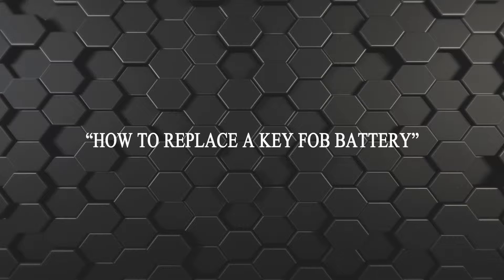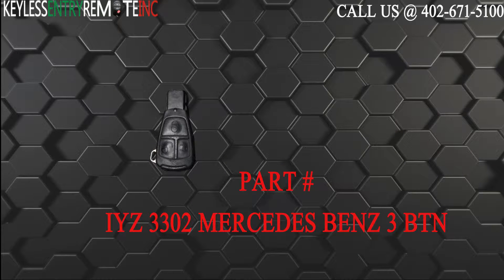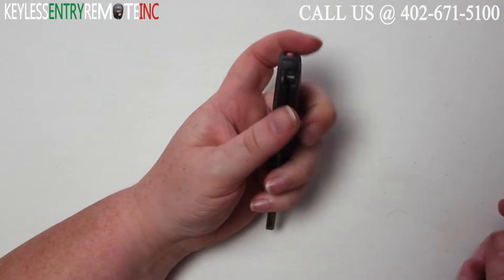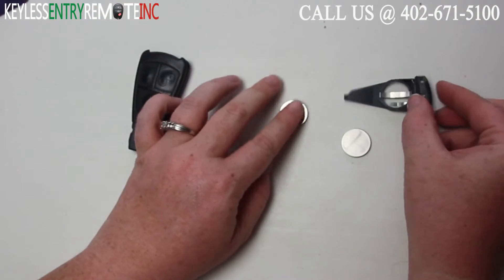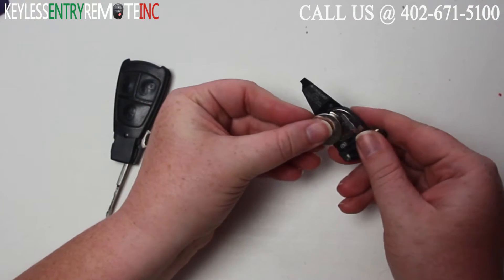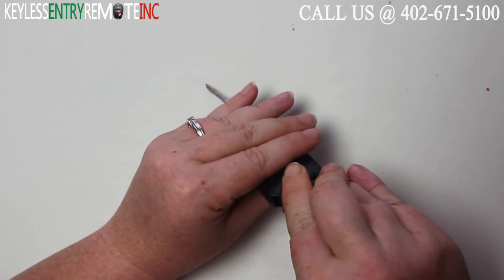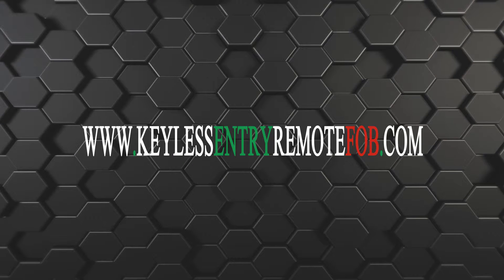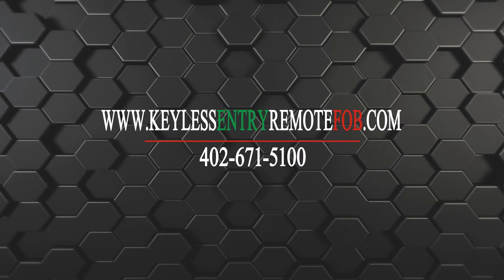How To Replace Mercedes Benz CL600 Key Fob Battery 1998 1999